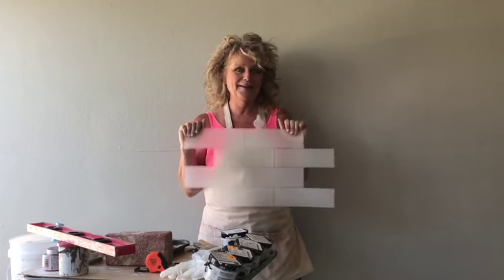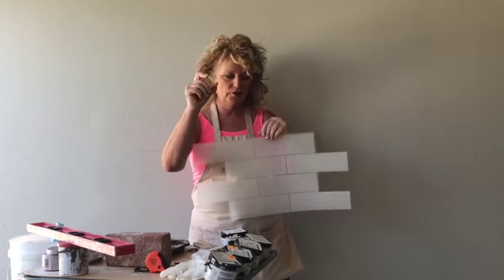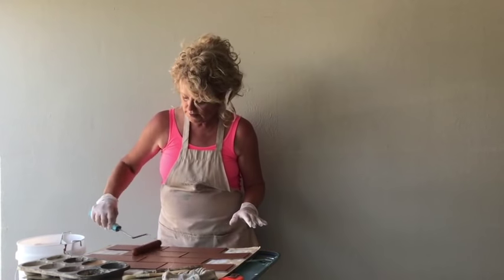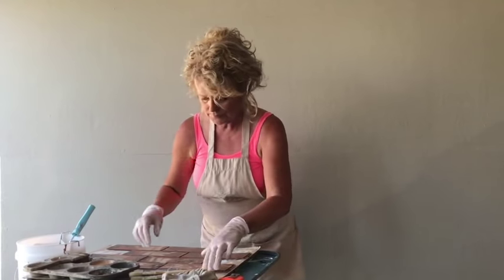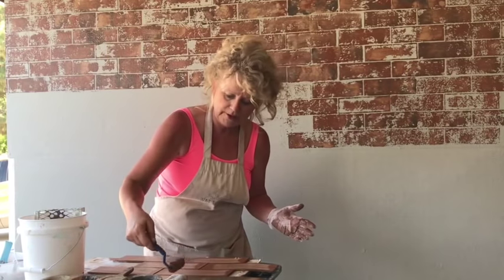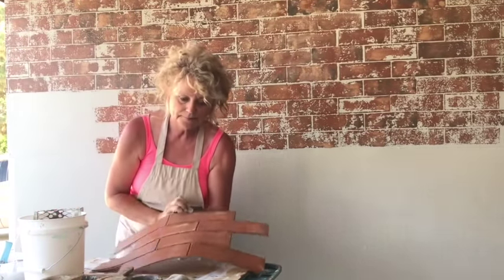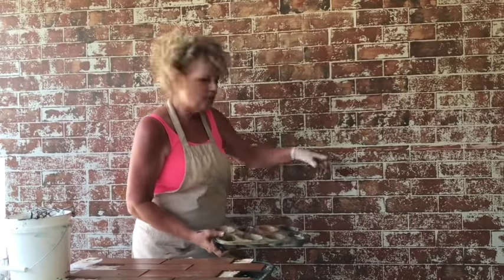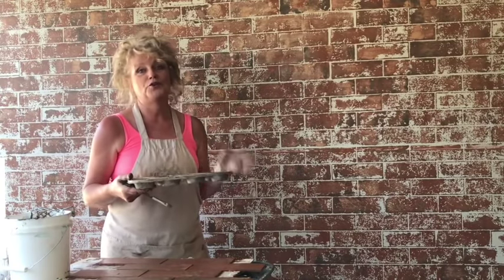BRICK STAMP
The Original Wall Stamp's BRICK Stamp is available!

We are so excited for you to use this stamp and create that beautiful brick wall look you've always wanted. Faster than  stencil more cost effective than wallpaper! Super Fast & Fun!

In this example, Laurie chose to go with a traditional red brick look. Pay attention as she explains they way she mixes the paint!